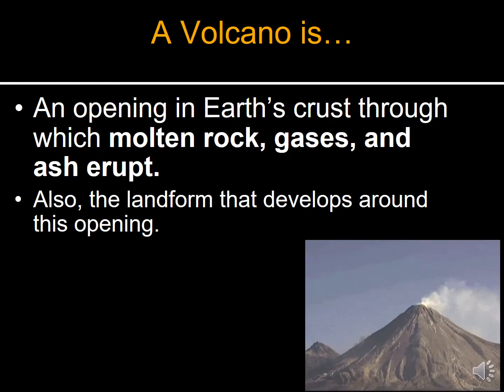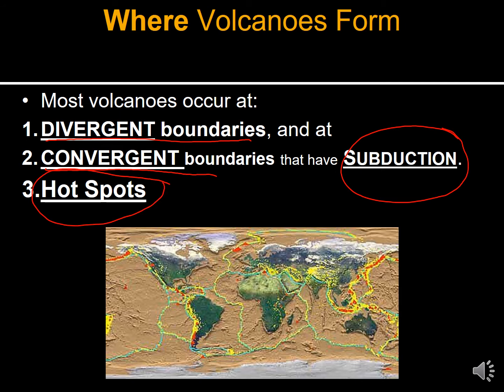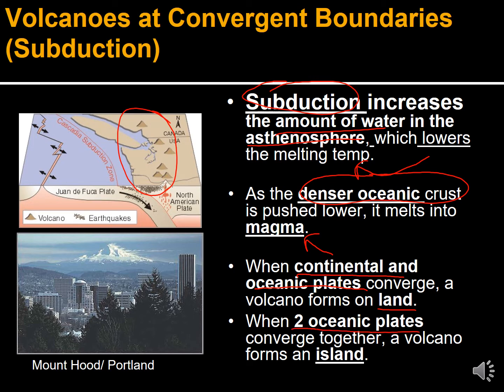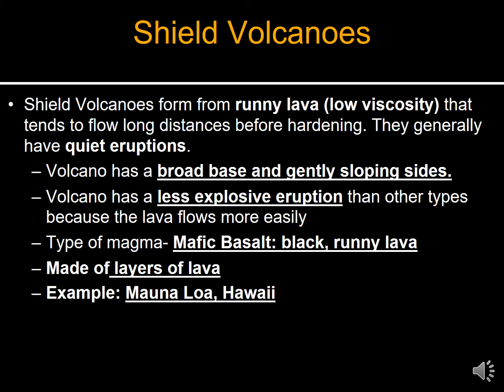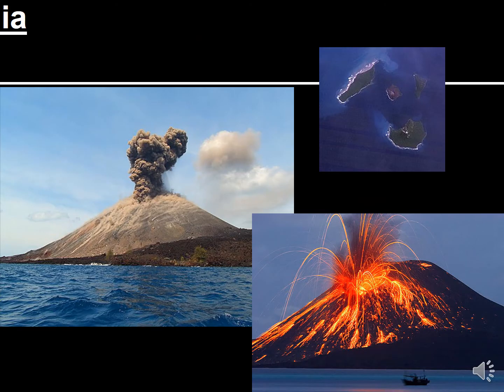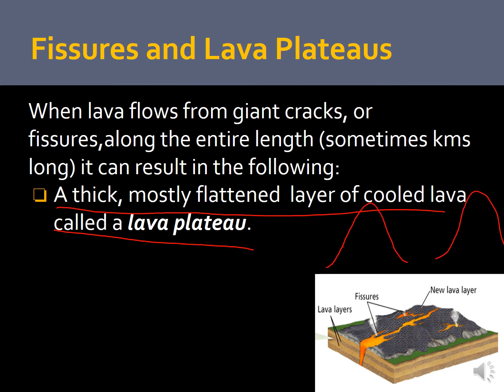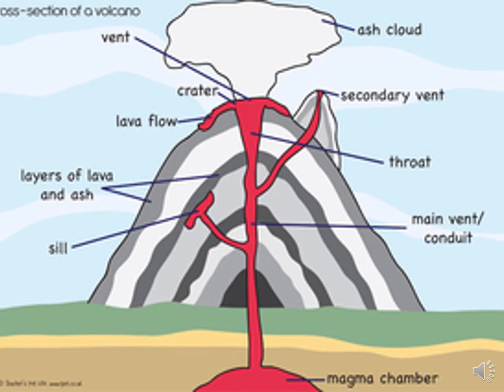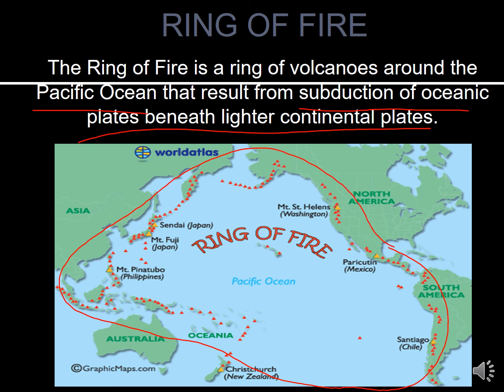Volcanoes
How they are formed.
Where they are located.
How do they erupt.